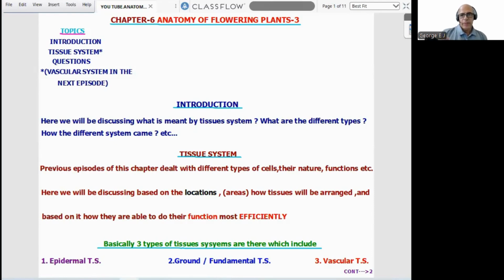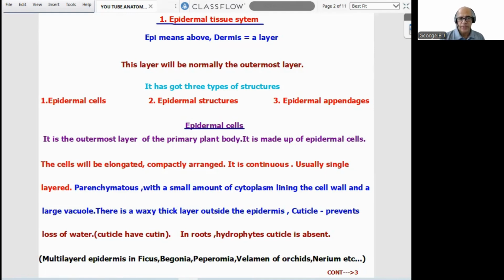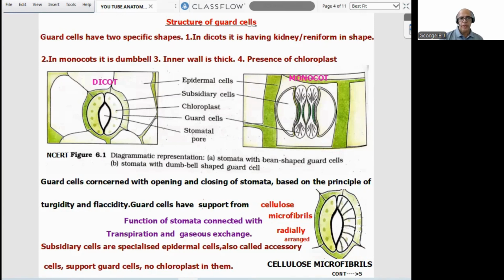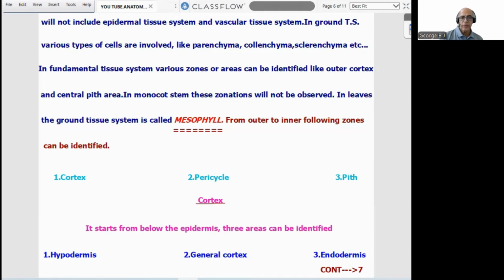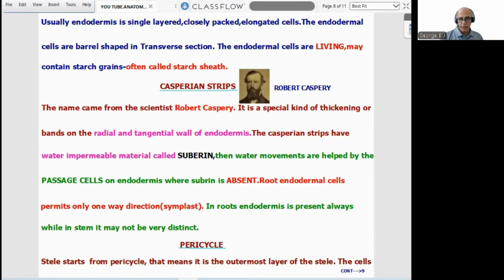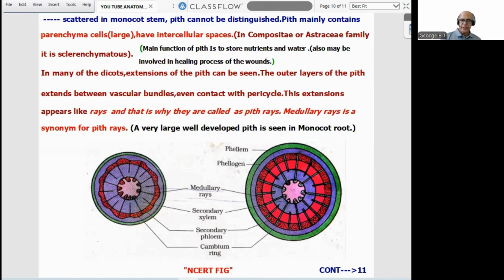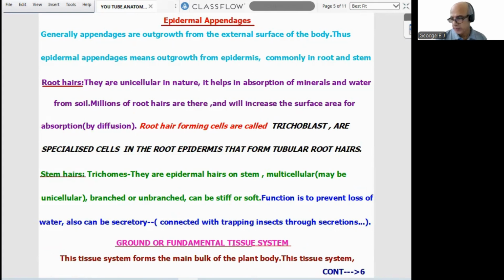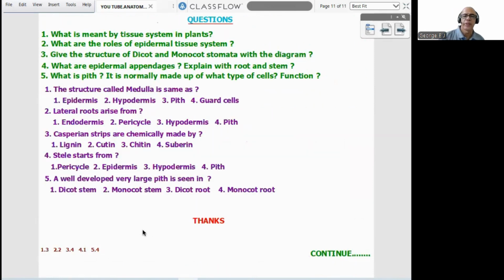Anatomy of Flowering Plants- Part 3| NEET| NCERT Botany| Class 11| Chapter 6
The video is part 3 - Anatomy of Flowering Plants-Class 11 of NCERT , Chapter 6. A playlist has been created for the same. In this video the topics discussed are-
1. Tissue System
2. Questions and Answers
It would help in all your exam preparation and the best channel you could depend for NCERT Botany.
Anatomy of Flowering Plants: Quick Revision

Plant tissues are classified into:
1. Meristematic Tissues: Actively dividing cells
Apical: Tip growth, primary tissues
Intercalary: In grasses, between mature tissues
Lateral: Secondary tissues like cambium

2. Permanent Tissues: Specialized, non-dividing cells
Simple: Parenchyma (storage), Collenchyma (support), Sclerenchyma (mechanical support)
Complex: Xylem (water transport), Phloem (food transport)

Epidermal Tissue: Outer covering, includes stomata and trichomes.
Ground Tissue: Major bulk, mesophyll in leaves aids photosynthesis.
Vascular Tissue: Xylem and phloem form bundles (open in dicots, closed in monocots).

Dicot vs Monocot:
Roots: Radial (dicot), Polyarch (monocot)
Stems: Ringed vascular bundles (dicot), Scattered (monocot)
Leaves: Reticulate venation (dicot), Parallel (monocot)

Secondary Growth:
Increases thickness via vascular and cork cambium.
Forms heartwood (durable) and sapwood (conducts water).
Annual rings reveal tree age.

Revise with mind maps and infographics!